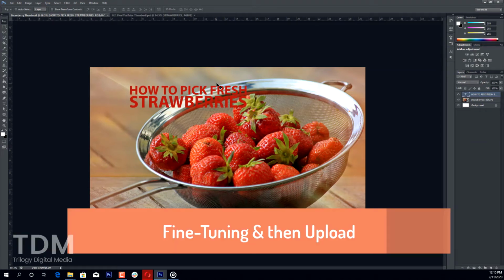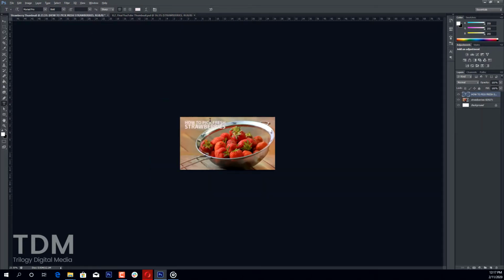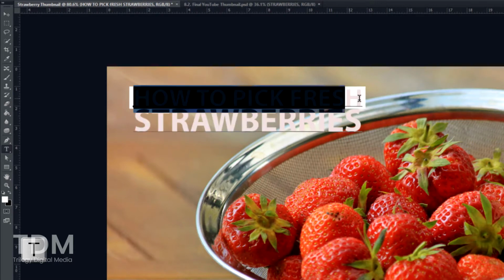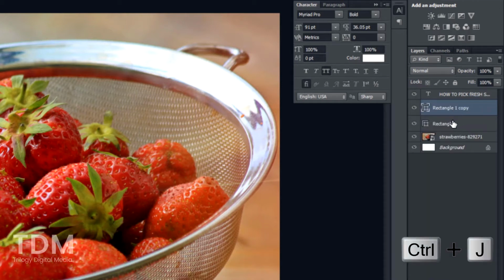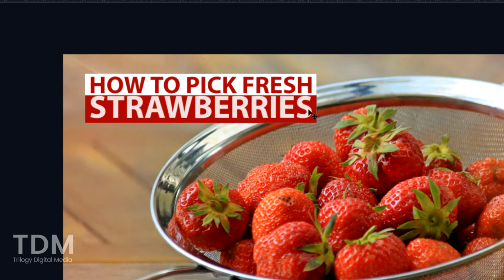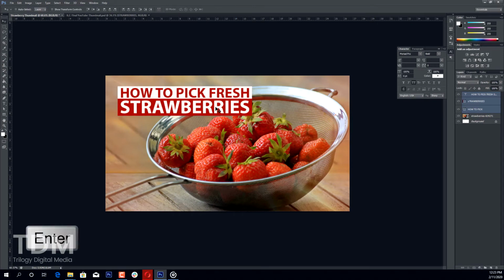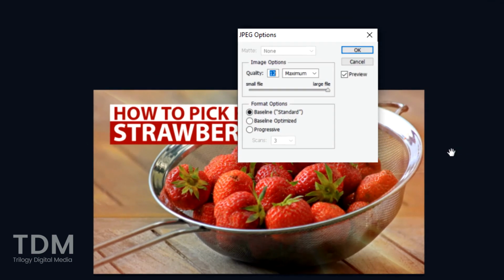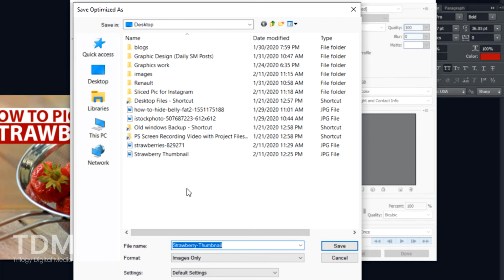8.2.4 Photoshop - Fine Tuning and then Upload